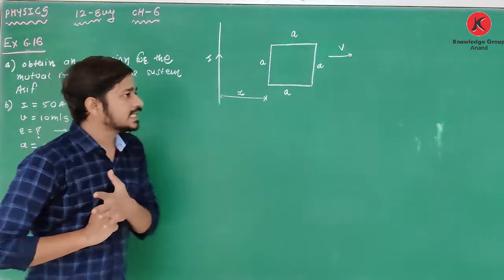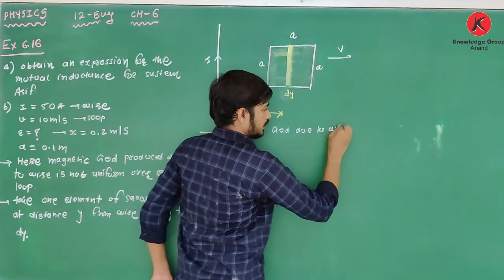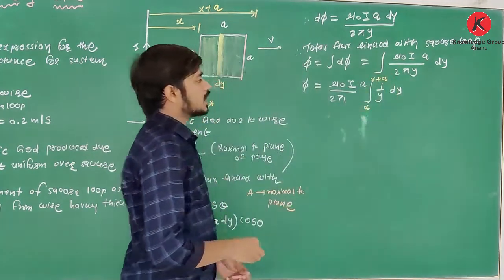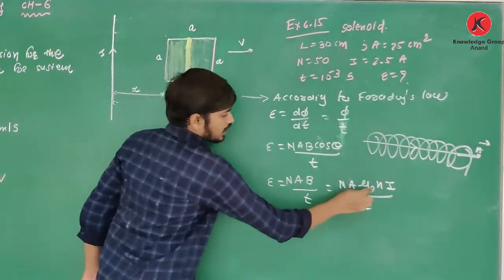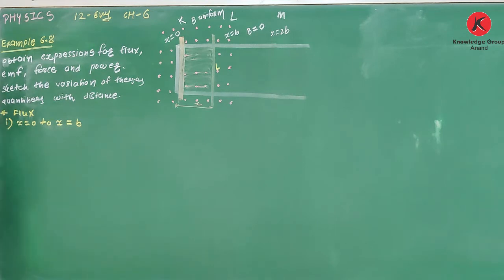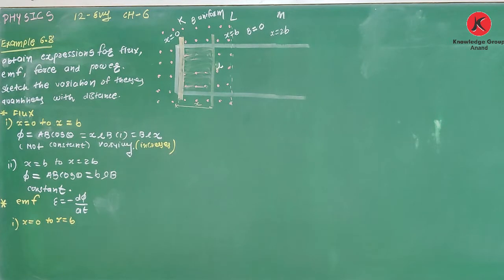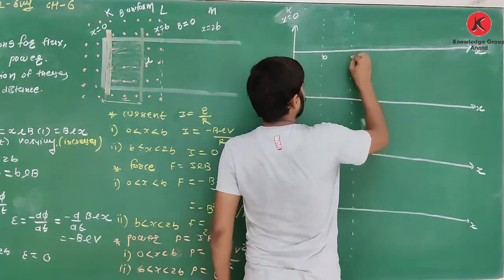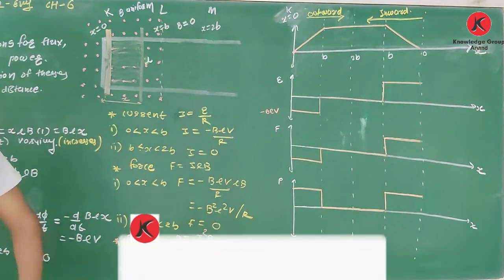CLASS 12 ENG MED PHYSICS: CH-6 ELECTROMAGNETIC INDUCTION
EX:6.16,6.15
EXAMPLE:6.8